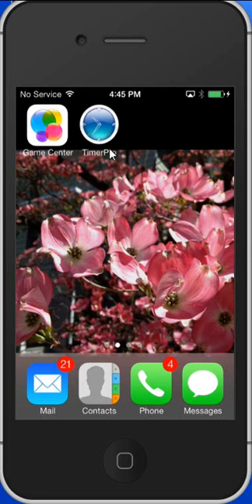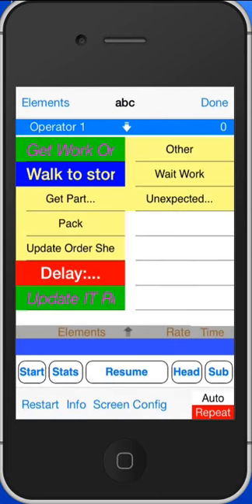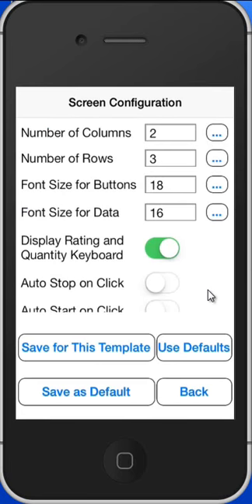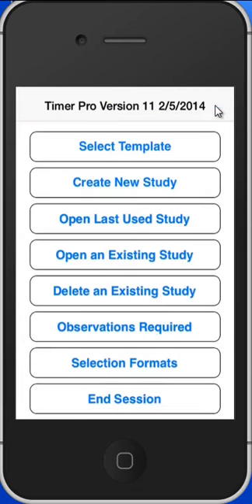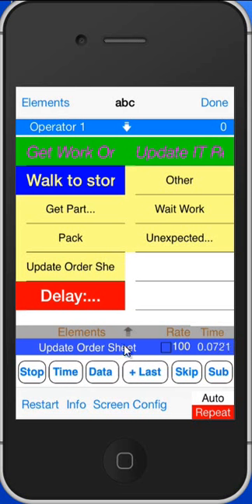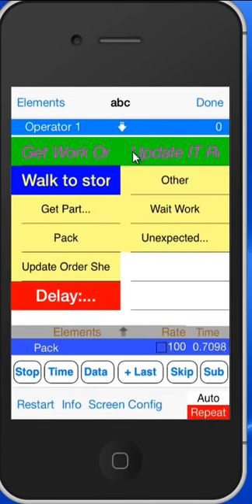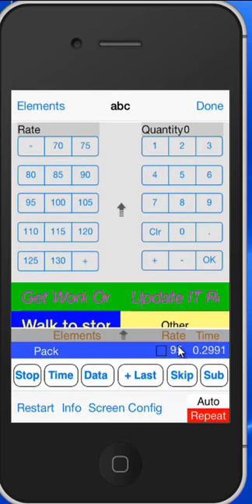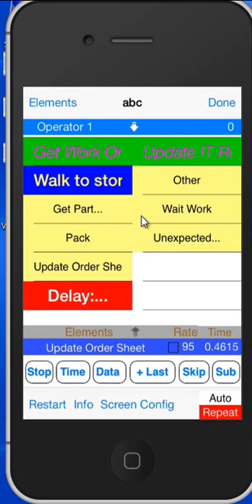Timer Pro on the iPhone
Timer Pro - Time Study On the iPad and iPhone - Quick OverviewTimer Pro on the iPhone